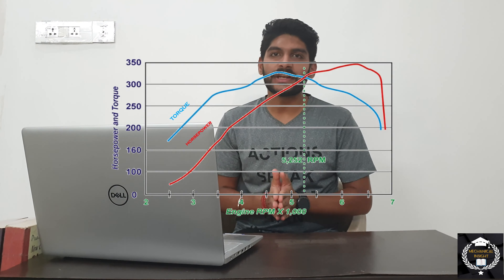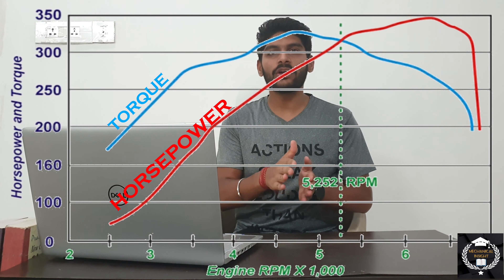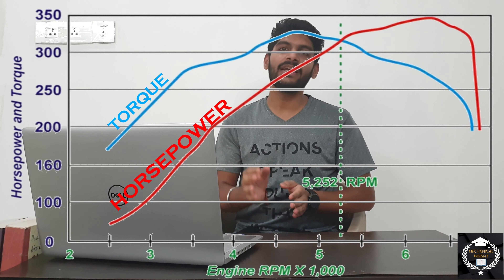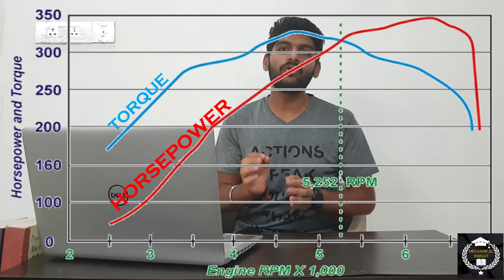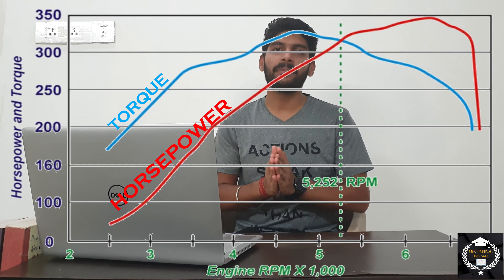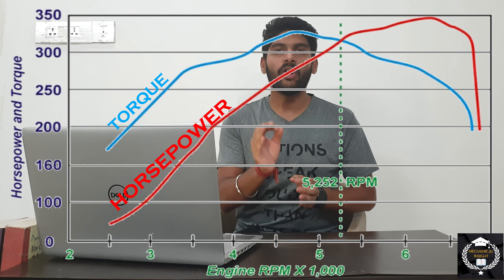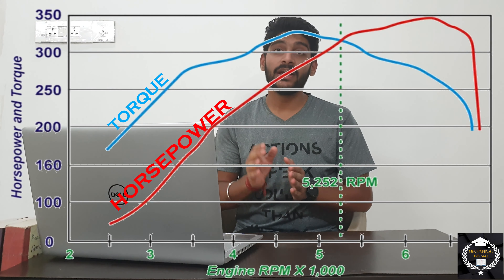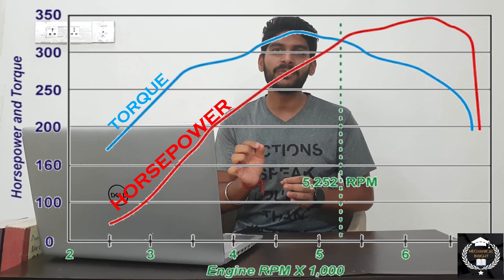TORQUE vs HORSEPOWER ||TORQUE, HORSEPOWER, RPM || Easily Explained || MECHANICAL INSIGHT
TORQUE vs HORSEPOWER What is TORQUE? What is HORSEPOWER? What is RPM? The formula for IHP, FHP, BHP, and TORQUE vs Horsepower is explained graphically. mechanical automobile # engineworking
Torque represents the “turning power” of a car, the engine's rotational force, it’s the same force needed when you turn a wrench. It measures how much “turning power” is available at the crankshaft at any given engine revolutions per minute (RPM) in terms of engines.
Horsepower is a unit of power used to measure the forcefulness of a vehicle's engine and the rate at which the engine works.
 RPM stands for ‘Revolutions Per Minute’ and it is a measurement of a machine’s operational speed at any given point in time.
I had started this channel because I think a day without gaining some knowledge or providing someone else the knowledge is a day wasted.
In this channel, I will be providing you in-depth knowledge about various mechanical, automotive, production, and designing. This knowledge will help you work and the science behind the things we are using in our day-to-day lives.